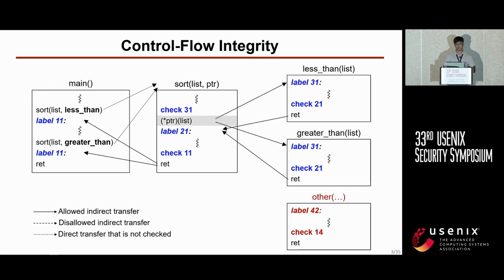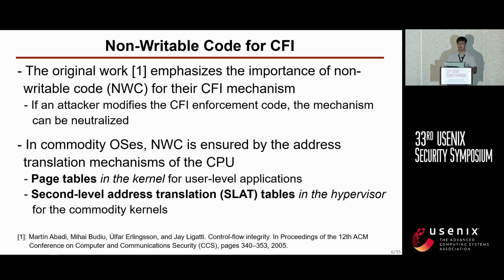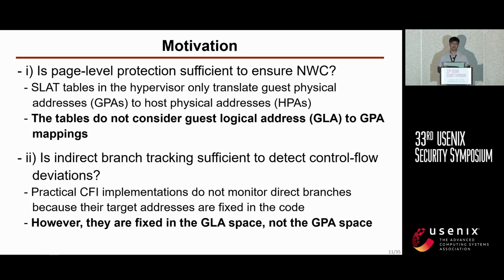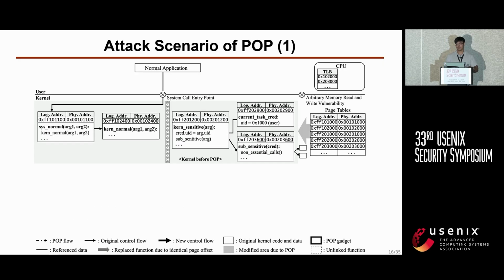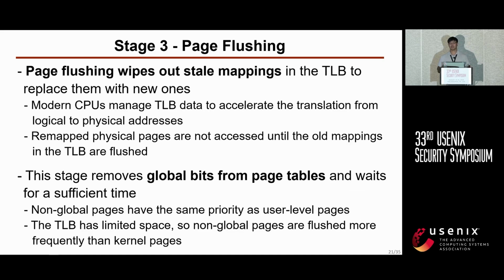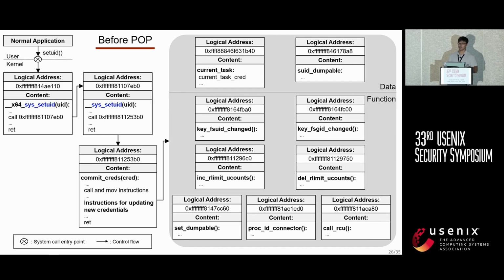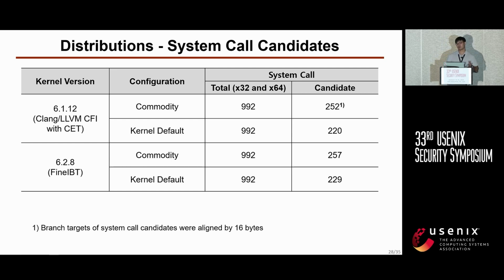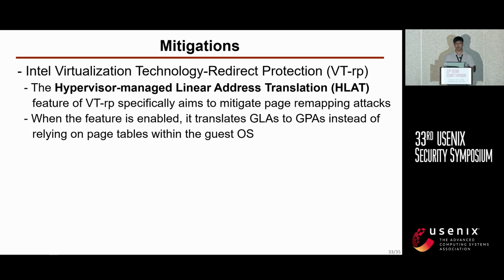USENIX Security '24 - Page-Oriented Programming: Subverting Control-Flow Integrity of Commodity..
Page-Oriented Programming: Subverting Control-Flow Integrity of Commodity Operating System Kernels with Non-Writable Code Pages

This paper presents a novel attack technique called page-oriented programming, which reuses existing code gadgets by remapping physical pages to the virtual address space of a program at runtime. The page remapping vulnerabilities may lead to data breaches or may damage kernel integrity. Therefore, manufacturers have recently released products equipped with hardware-assisted guest kernel integrity enforcement. This paper extends the notion of the page remapping attack to another type of code-reuse attack, which can not only be used for altering or sniffing kernel data but also for building and executing malicious code at runtime. We demonstrate the effectiveness of this attack on state-of-the-art hardware and software, where control-flow integrity policies are enforced, thus highlighting its capability to render most legacy systems vulnerable.